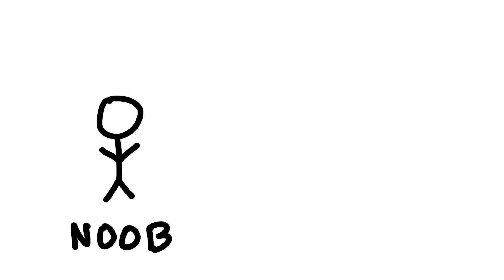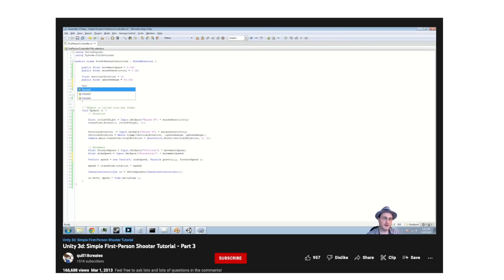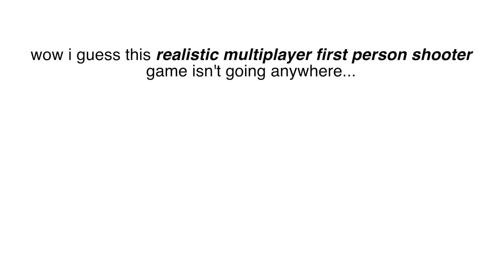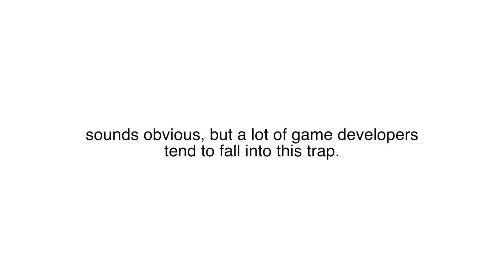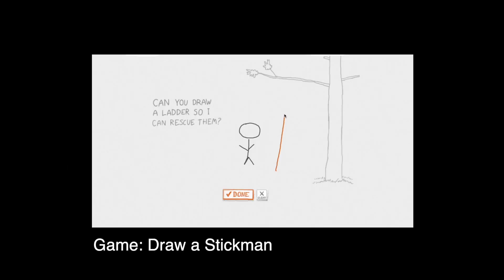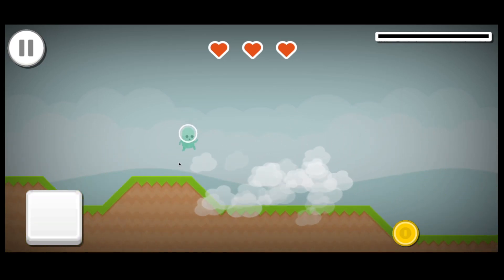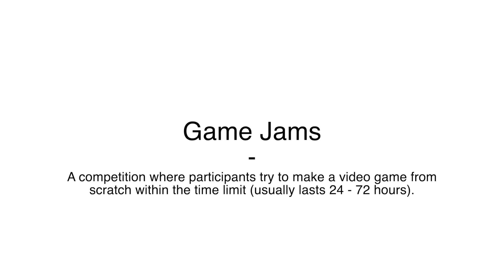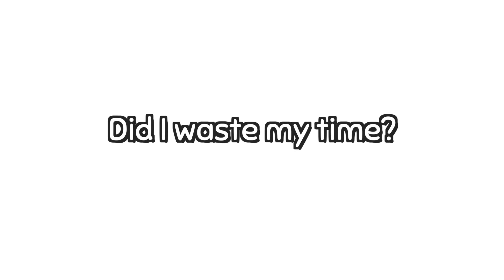7 Years of Learning Game Development in 7 Minutes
In this video, I'll be explaining my 7 years of learning game development in 7 minutes. This video isn't intended to be a "tips and tricks" video, but rather it's a video where I just walk you through my game development journey.